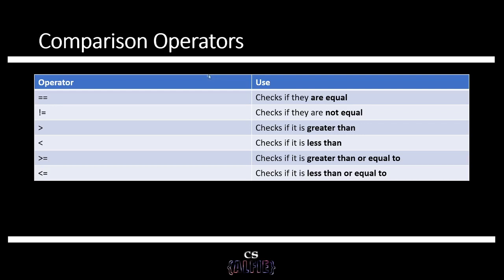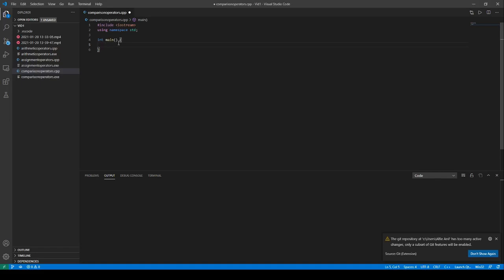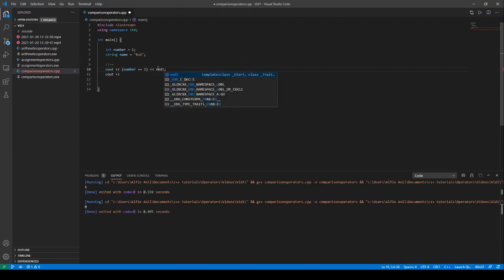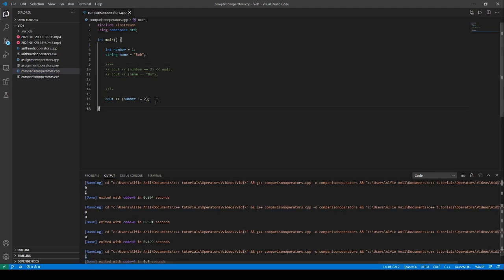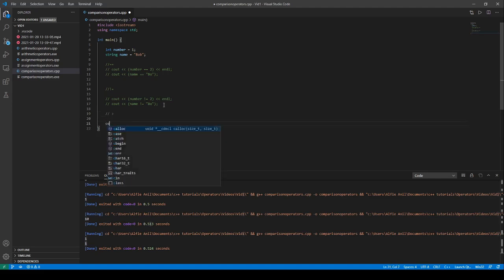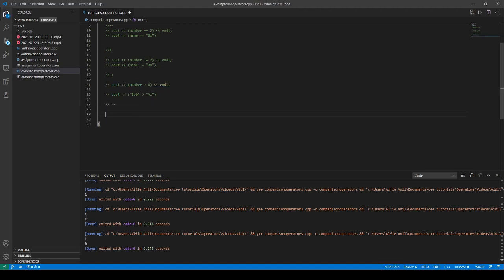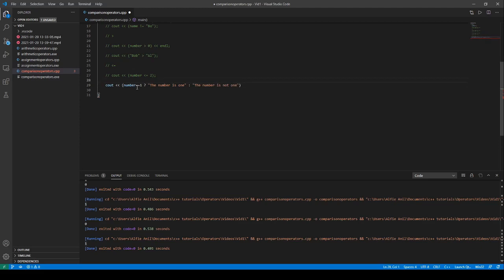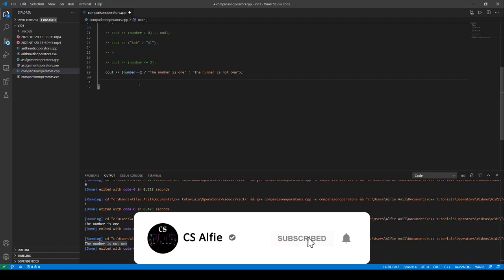C++ Programming Course | Video 2.3 | Comparison Operators